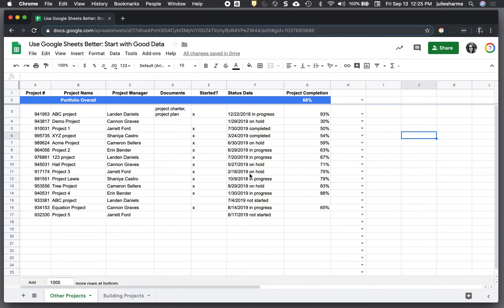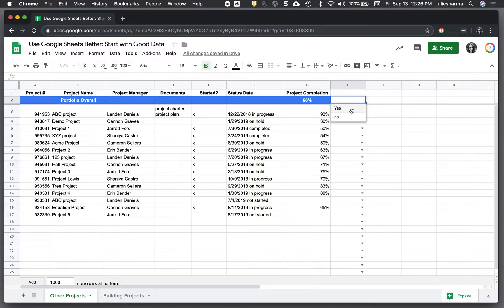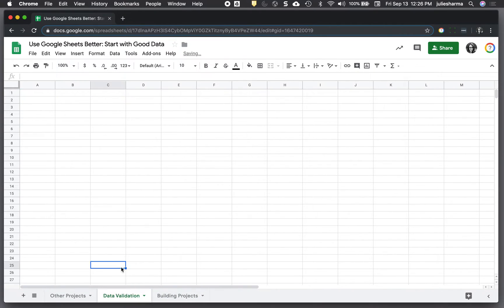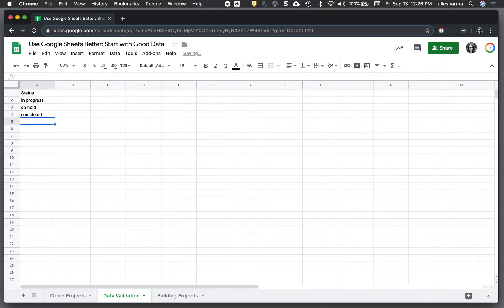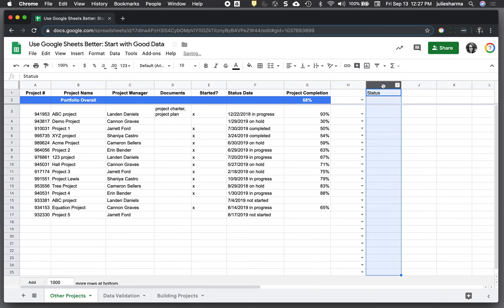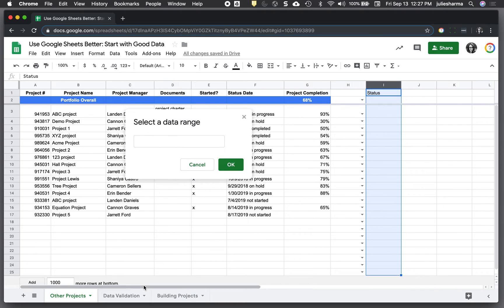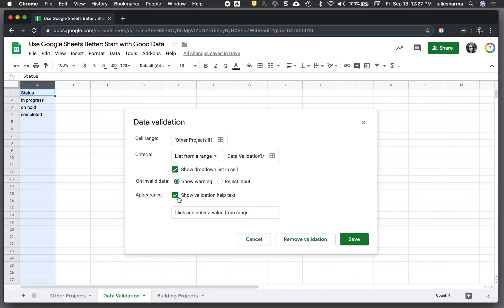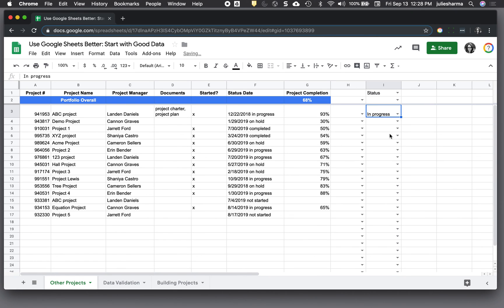Google Sheets: Add a drop down menu (data validation) from a range of values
Help ensure better data in your Google Sheet by adding a drop-down menu of values to choose from in a cell using Data Validation. [follow along with copy of demo sheet and slides below]
To help keep track of the values in the drop-down menu, start by adding a new sheet with the data validation values:
1) Create a new sheet, rename it Data Validation. In each column, add a separate set of values (e.g., one column has the values to be in one drop-down menu)
2) select the range you want the drop-down in
3) Data, Data Validation
4)Criteria: list from a range. Then select the range populated in #1